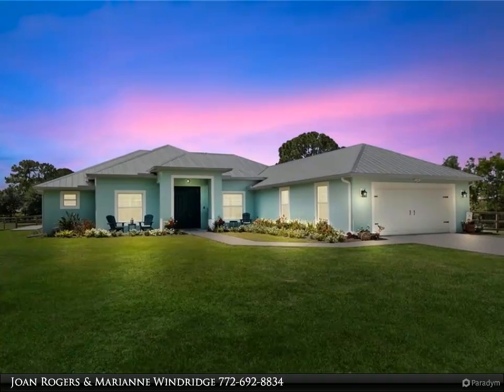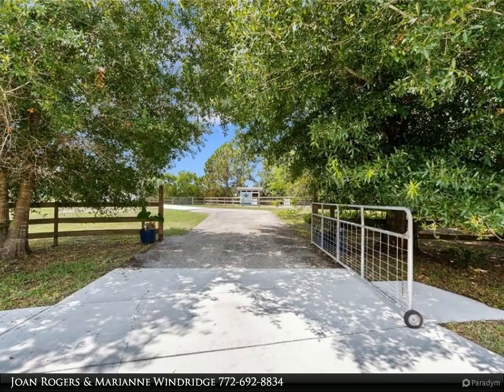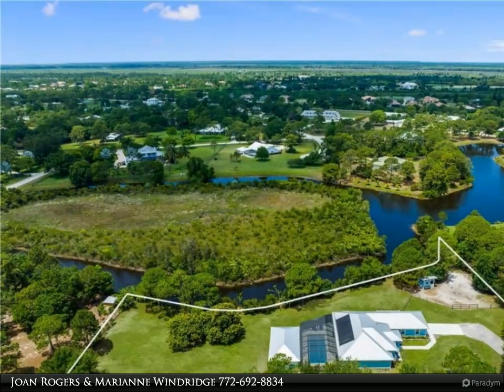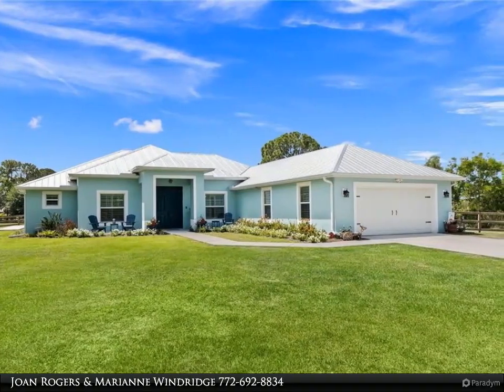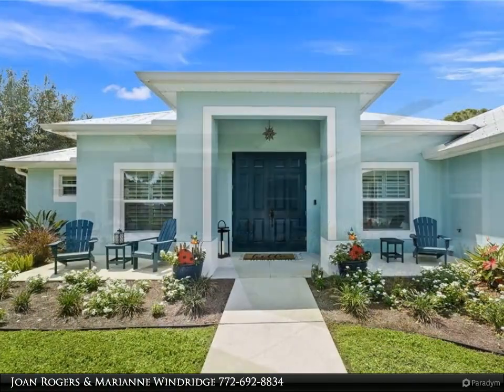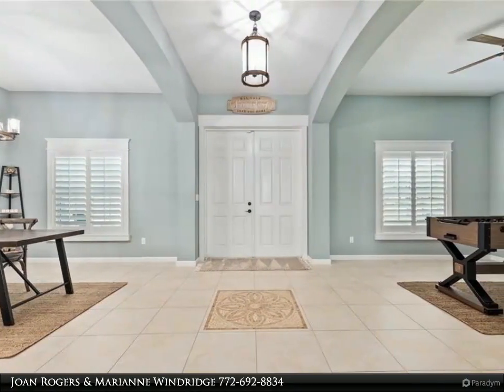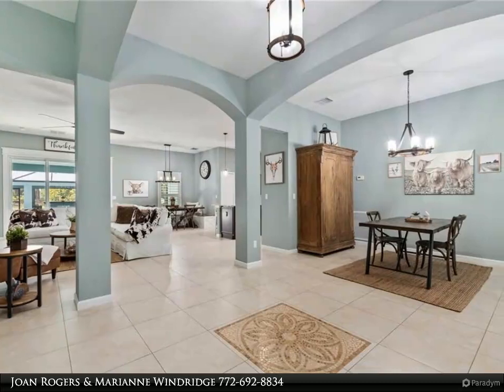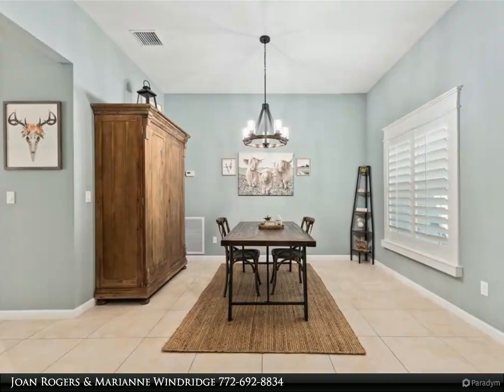Berkshire Hathaway HomeServices Florida Realty - 9758 SW Malibu Terrace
9758 SW Malibu Terrace
$1,450,000, 4 bed, 4.50 bath, 2,538 SF, MLS# M20045037

Every day is a vacation in this custom CBS 4 bedroom, 4.5 bath open concept home that has it all! Split bedroom plan, a center island kitchen with wood cabinets & granite which opens to the dining and living areas, and a large bonus room perfect for a playroom, home office/school, gym, or can easily be converted to a 5th bedroom. The primary suite features two walk-in closets, a bath with a large walk-in shower, and a double vanity. The pocket slider opens to where vacation begins on the covered lanai perfect for outdoor dining with a saltwater pool, 20 x 40 outdoor "living room" with a half bath & golf cart garage all screened for year-round enjoyment. Other features include tile throughout the home, impact windows & doors, and an oversized two-car garage. The yard is fenced and gated with 1 paddock and 12x12 barn, irrigation system, boat launch (electric or man-powered), fruit trees & sweeping open water views. Located in a gated community close to shopping, schools, & highways.

4 full bath, 1 half bath

Joan Rogers & Marianne Windridge
Berkshire Hathaway HomeServices Florida Realty